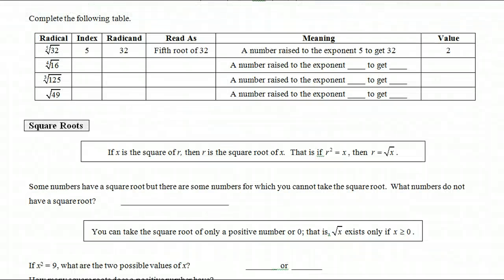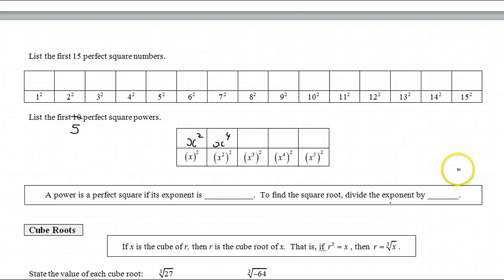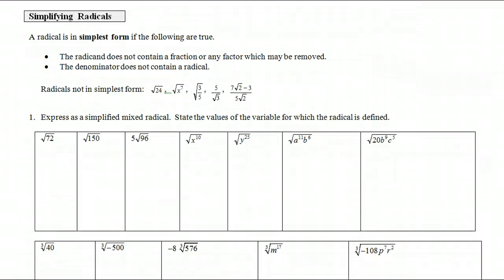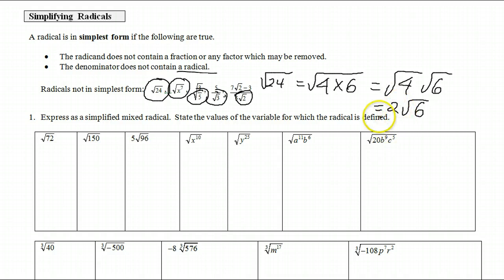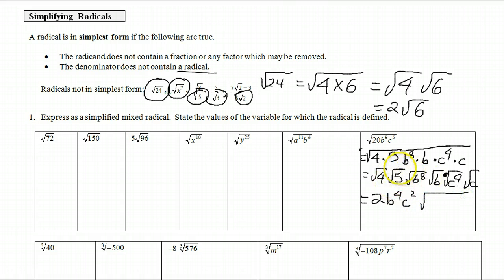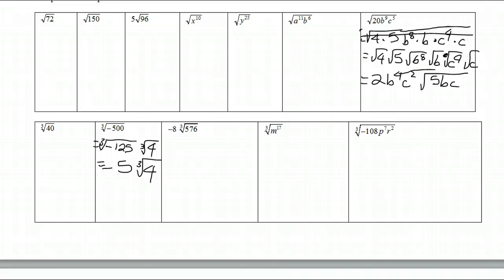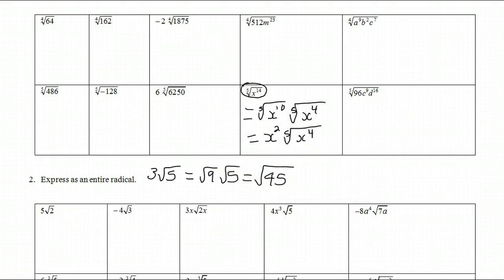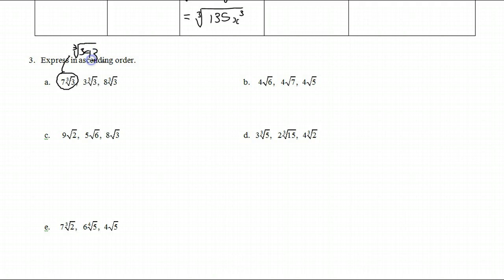Radicals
Henry Wise Wood Math 10C Pre-IB Radicals